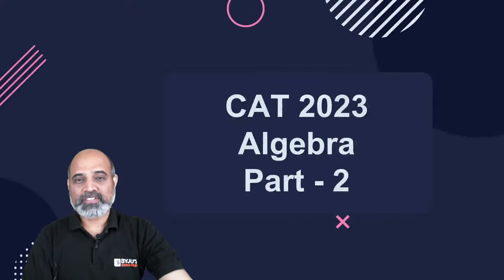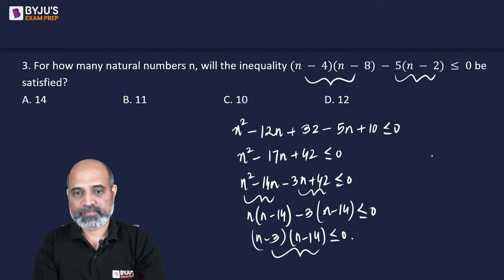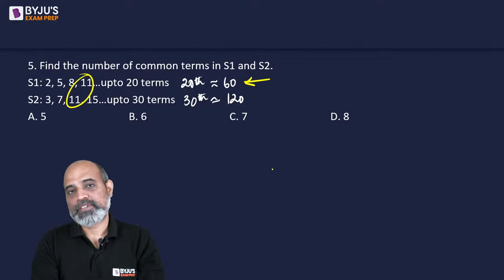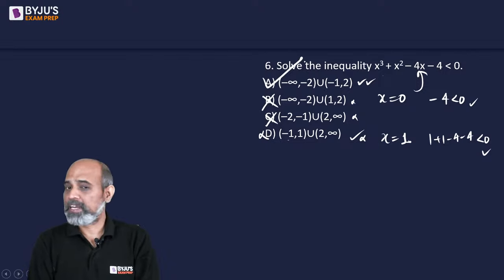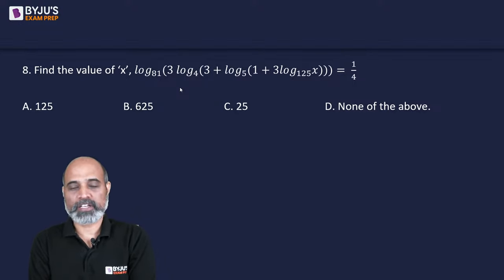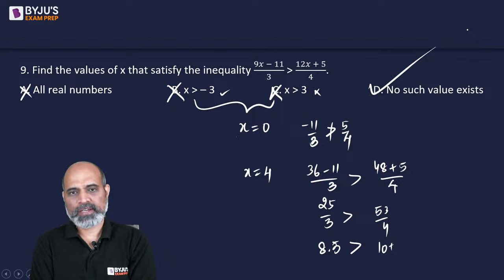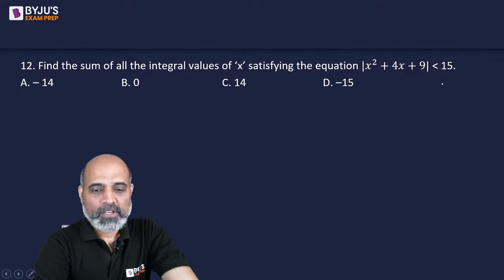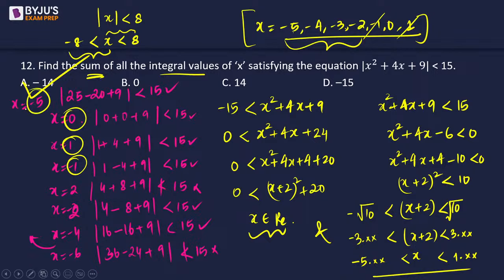CAT 2023 | Basics of Quants | Algebra Basics | Part 2 | Tricks to Ace CAT Quant | BYJU'S CAT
👉CAT 2023 Slot 3 Analysis Are you planning to take the CAT 2023 Exam? Are you worried about the CAT Quant Section? Do you know the importance of Quantitative Aptitude in CAT Exam? The CAT Quantitative Ability section is considered to be the most important section in the CAT Exam. Algebra is considered the most important part of the CAT 2023 Quant Section. So, to help aspirants know about the tricks BYJU’S Exam Prep is bringing a new series in which we will focus on the Basics of Quant for CAT 2023 Exam. In this series we will cover all the basic concepts of CAT Quant that will help the aspirants to score well in the CAT Quant Section.
Catch BYJU’S Exam Prep expert and CAT Quant Topper Navin Kumar will be live with a session where sir will share Algebra Basics tricks. This session will help the aspirants to calculate fast while solving questions based on CAT Quant.

👩‍💻Attempt Topic Wise Mock Test